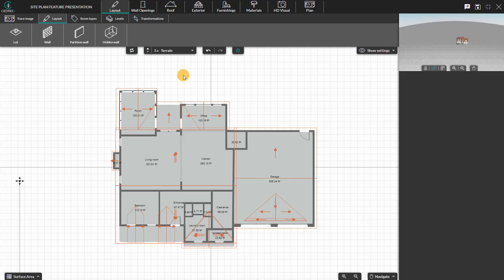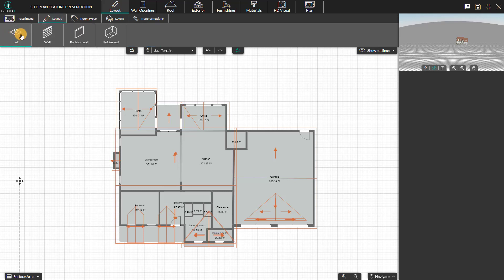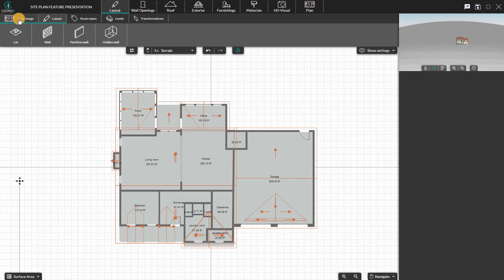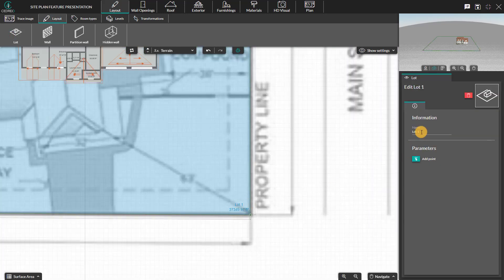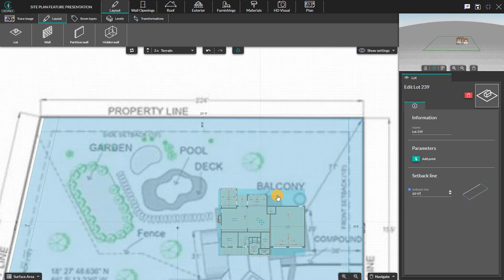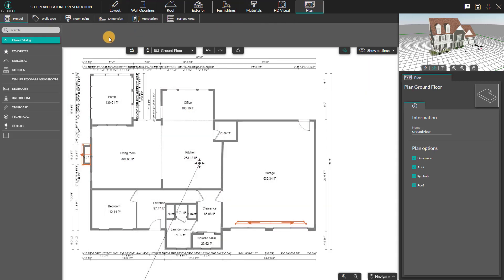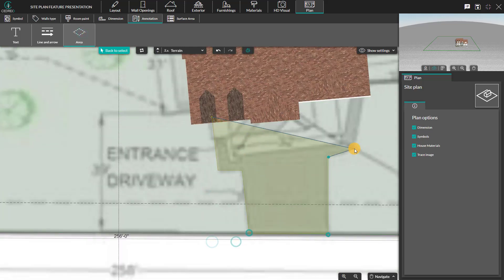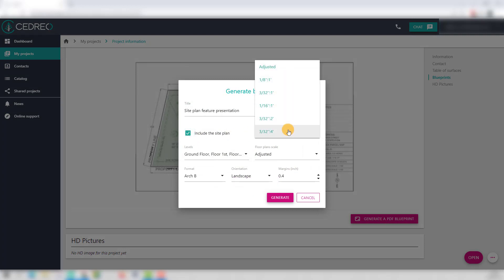Overview of the Site Plan Feature in Cedreo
New time saving feature in Cedreo:
From March 8th, you can import a pdf, position the house on the lot according to its dimensions, create the setback lines, draw the networks and automatically obtain the total square footage of the lot as well as the built and unbuilt areas. Ready to generate pdf scaling site plan in 15 minutes?